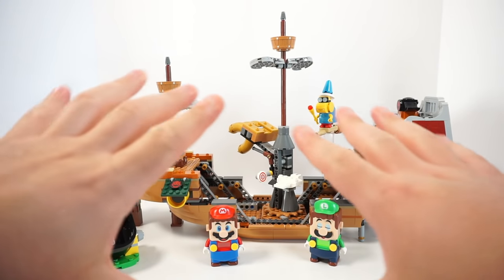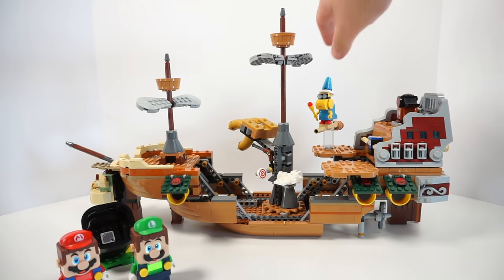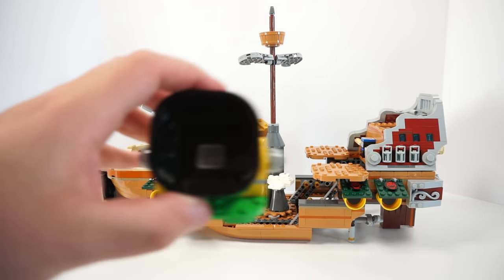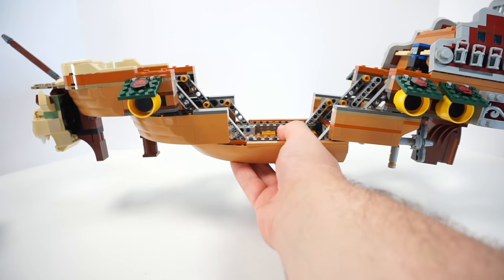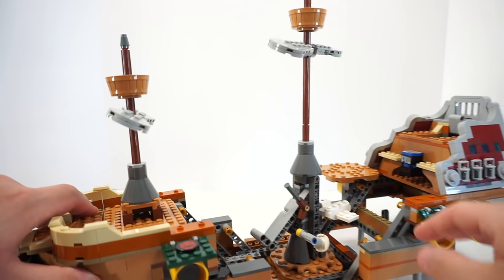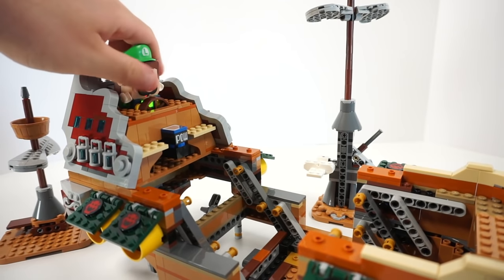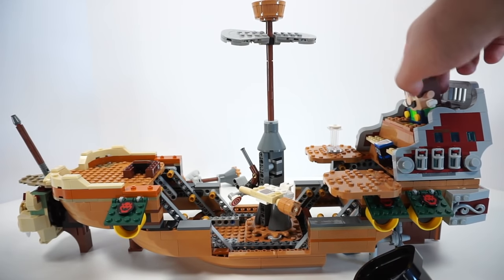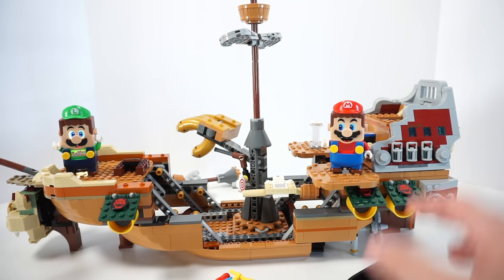REVIEW: LEGO Super Mario Bowser's Airship Set 71391!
What do you think? Do you plan to purchase this set?